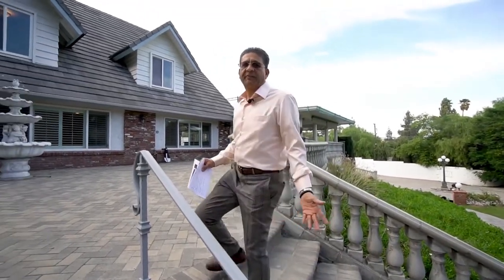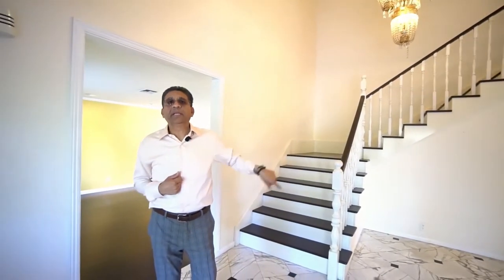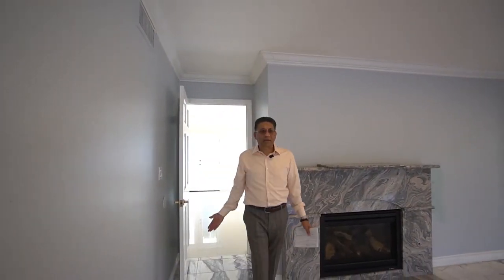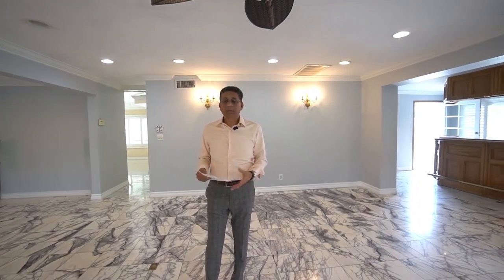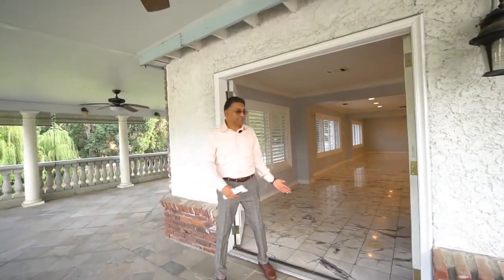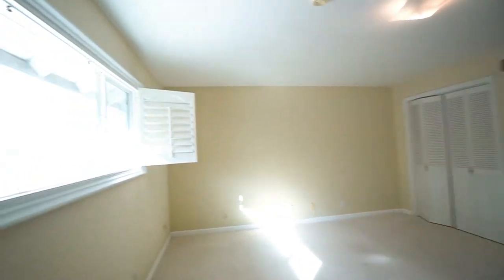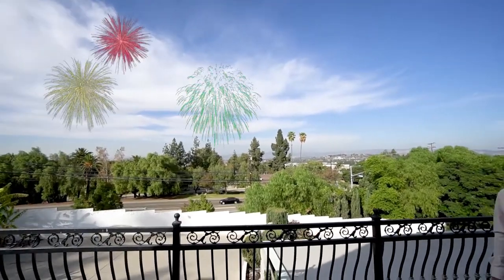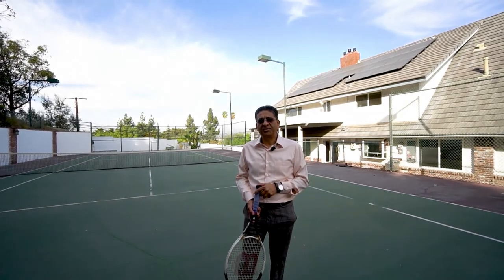Luxury House Tour Anaheim Hills Ca Orange County. Peralta Hills Community Inside the Mansion Tour.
Take an Inside Tour of this Peralta Hills- an Exclusive area of Anaheim Hills Ca, See the Tennis court and other amenities it offers.
CLICK SHOW MORE! MORE INFO INSIDE!

Welcome to the beautiful, privately gated estate located in prestigious Peralta Hills an exclusive community of Anaheim HIlls Ca 92807. This community has approximately 250 homes and all the homes are zoned to have at least 1 acre per lot.

 It is set on a corner and over one full acre lot with lust lawn and plenty of fruit trees to accentuate landscaping. The private gate and long driveway provide high level of privacy and abundance parking. At the front of home, you will be greeted by a grand stairway leading into home. It's a conversational piece to have your guests start speaking about exceptional features of this home. Wet Bar, entertainment area, tennis court and multi-purpose rooms are some of the unique features of this home. This Anaheim Hills Luxury Home is also equipped with high-end appliances such as Viking Range & Microwave. As well, it includes built-in refrigerator and two dishwashers. Formal dining area and large size kitchen to accommodate any size gathering.

Additional features include bedrooms upstairs and downstairs, including a private study area. Home comes with sauna and jetted tub in Master Bath. Plenty of Solar Panels to provide electricity for entire home. Spectacular panoramic City Light View with plenty of room for RV parking capability and more.
This luxurious home is priced to sell and you will be able to customize to your likings.
Property Address:  111 Royal Oak Anaheim Hills Ca MLs # OC20201659. Courtesy of Advance Estate Realty Thomas Tran, Hope you enjoy this luxury house tour Anaheim Hills Ca Orange County and Inside the Mansion tour.

Here are the links to  FREE BOOKLETS:
15 Critical Questions to ask when Buying a Home

15 Critical Questions to Ask when selling a home.

Mahesh Mike Patel  |
First Team And Christie's International
dre 01146880